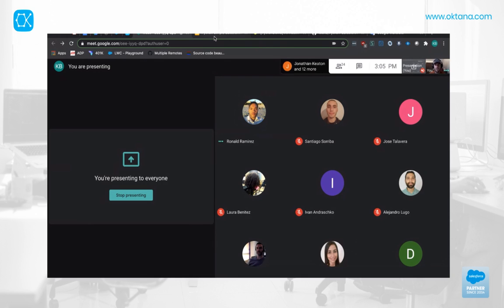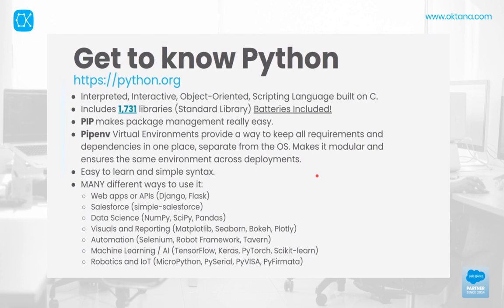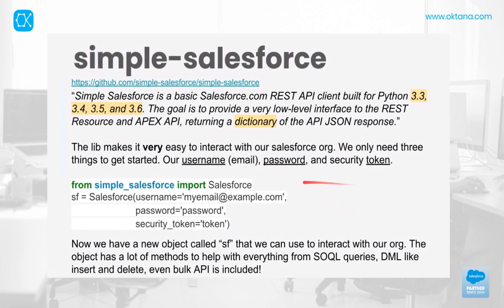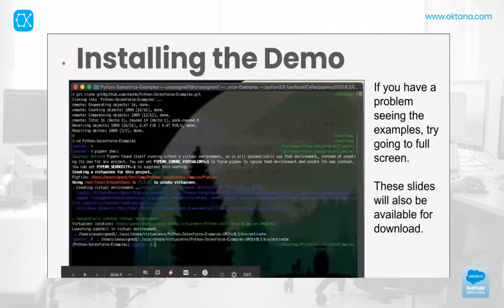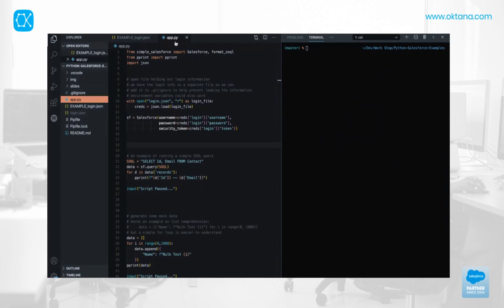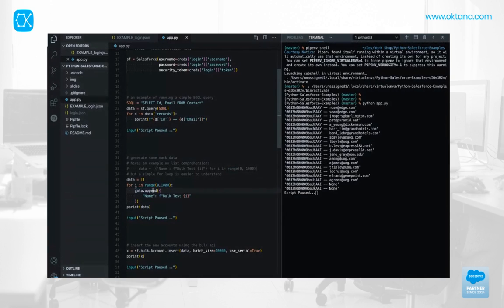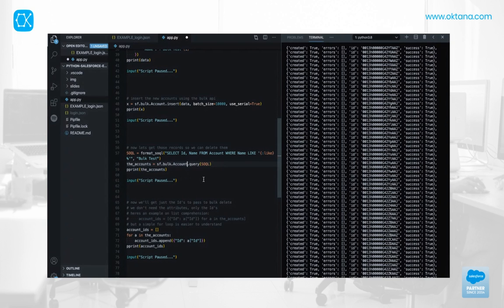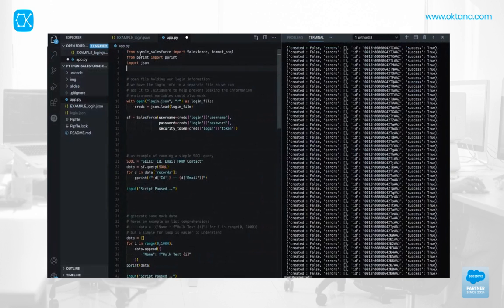Python and Salesforce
Learn more about Python. A programming language that lets you work quickly and integrates systems more effectively. If you are interested in learning more about Python we recommend you check these article: Python and Salesforce